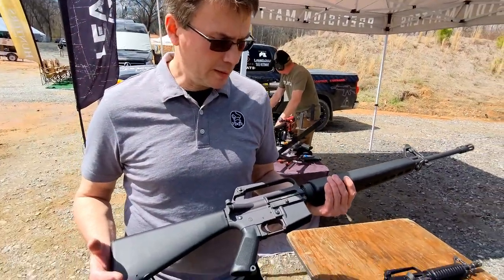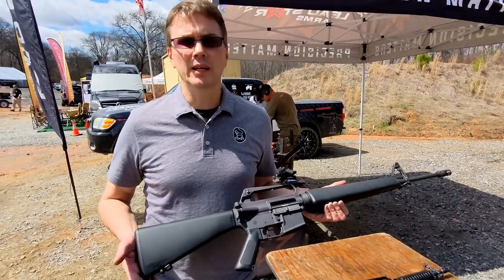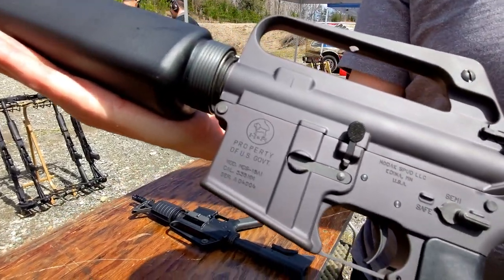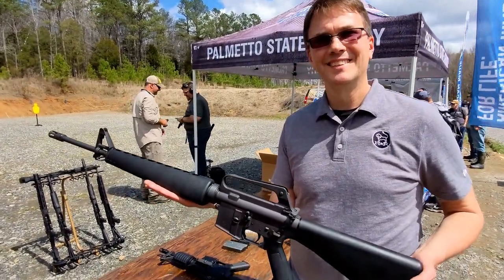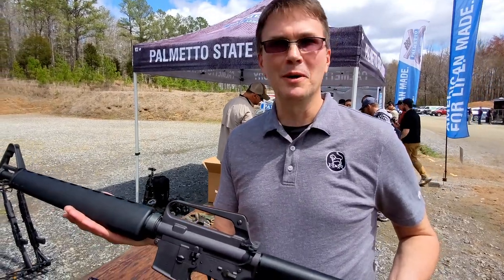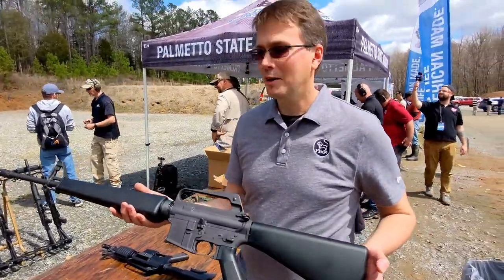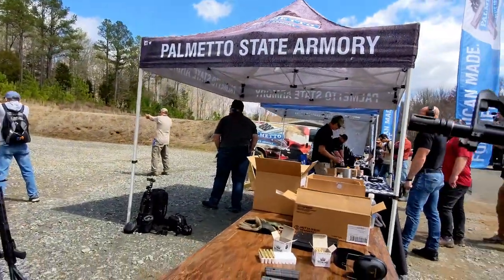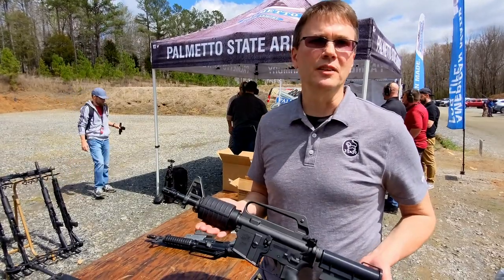H & R Retro Rifle and Upcoming Products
Big thanks to Mike Wetteland who is now partnering up with Palmetto State Armory and Harrington & Richardson, Mike is the new CEO at H & R.  I can't wait to get my hands on one of these.  Here is a Cool introduction into the new retro from H & R